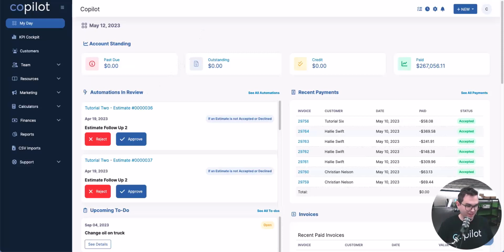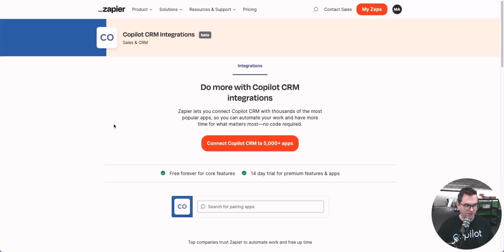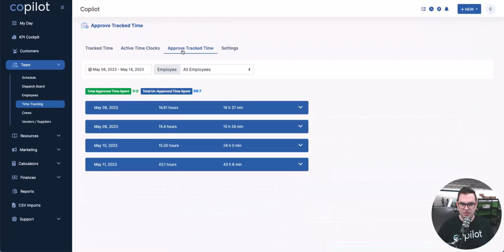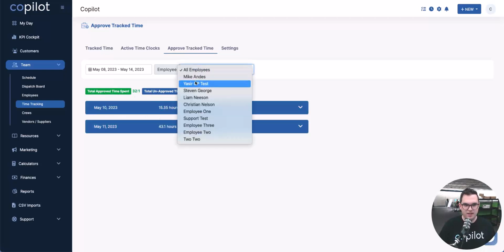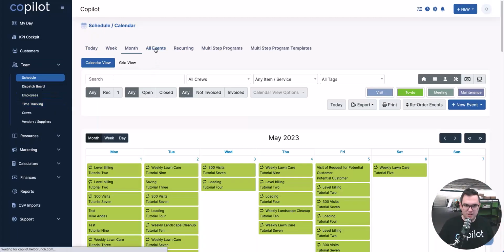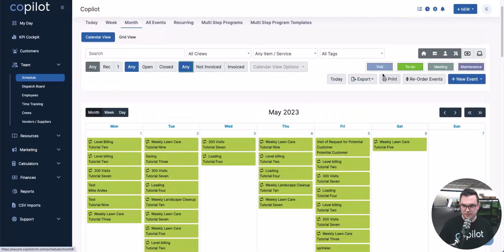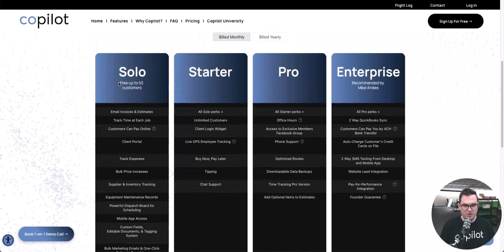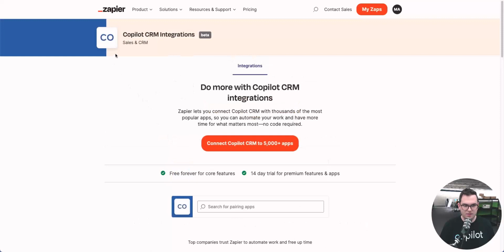747 May 12, 2023